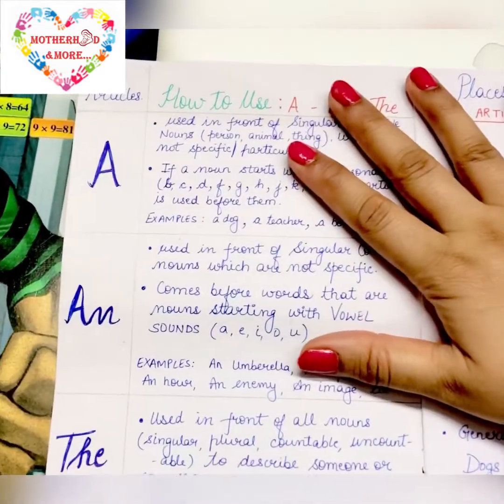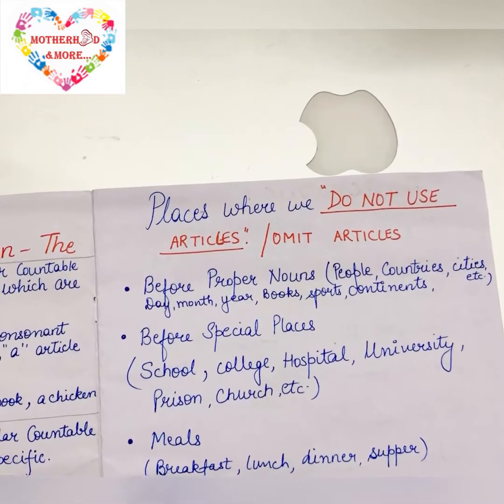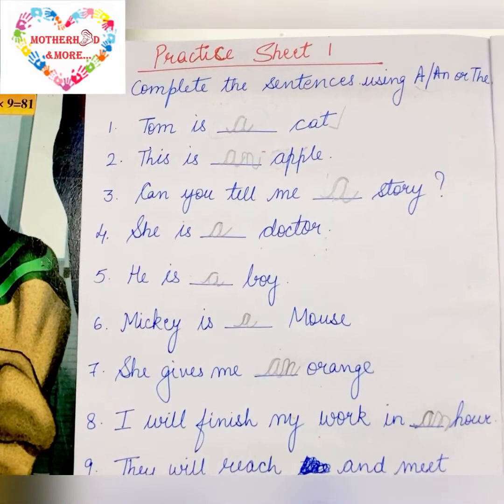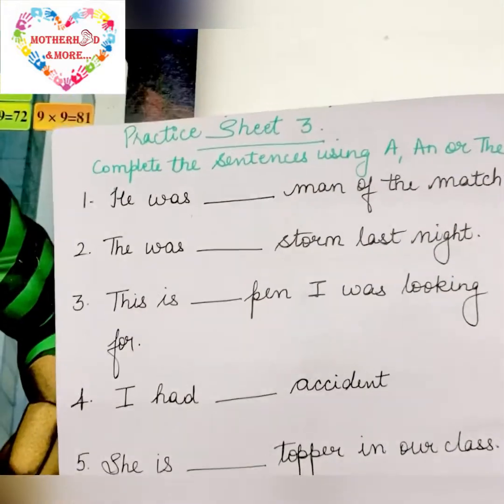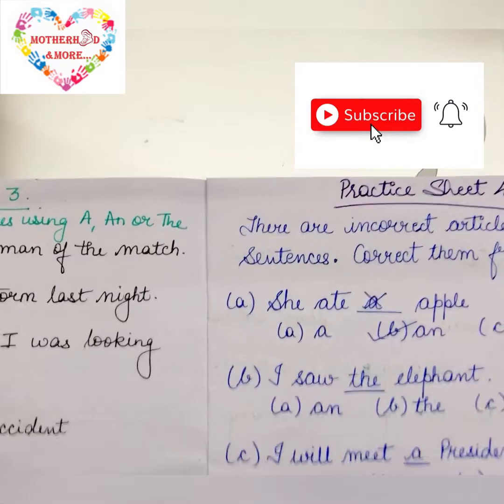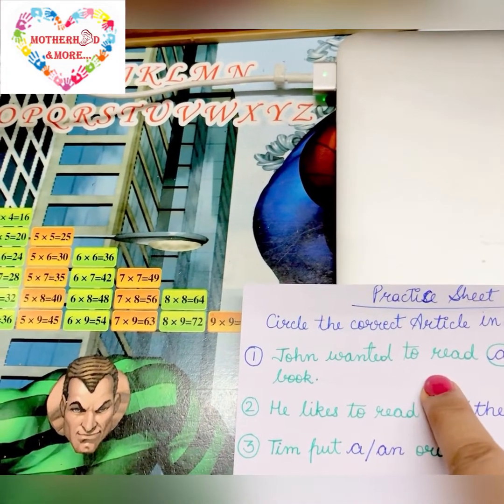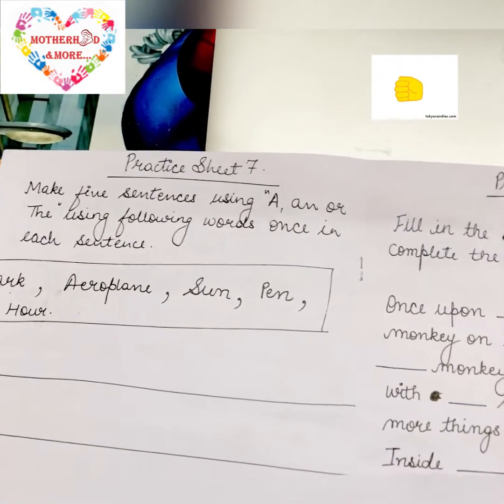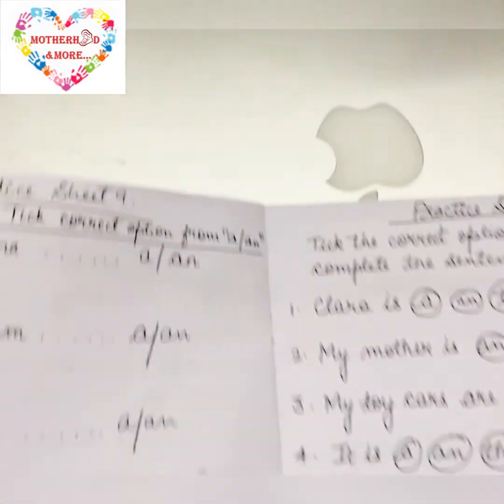Article Activity Book | Grade 1 | Grammar series part 2 | 10 hands on learning activity sheets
This second part describes the Articles : A , An and The .
Its a quick video of the workbook I have created , in case anyone of you need the book pls mention your mail ids in the comments below and we will send you PDF of the same.
Happy Motherhood